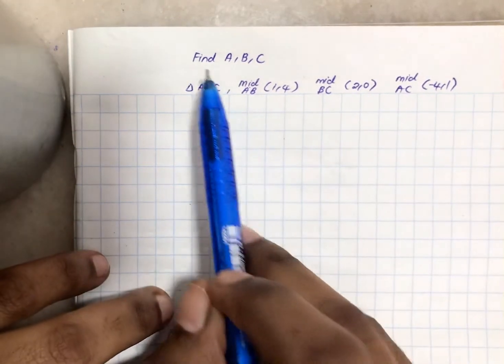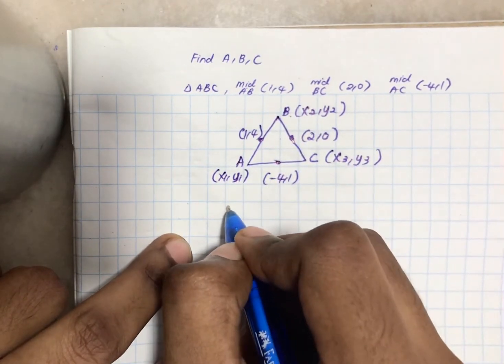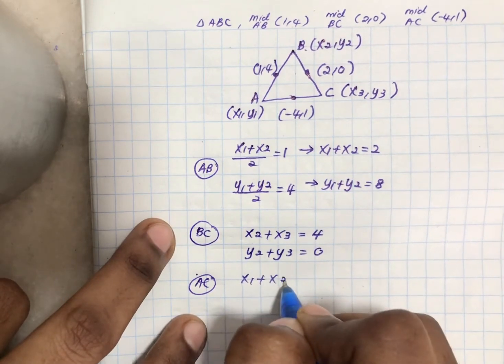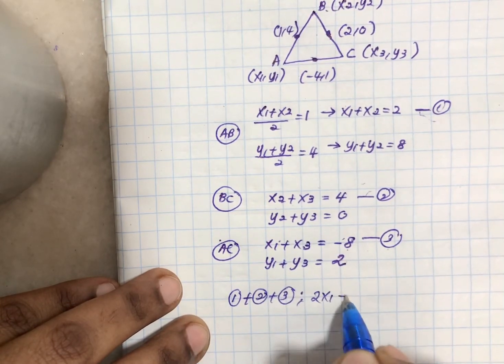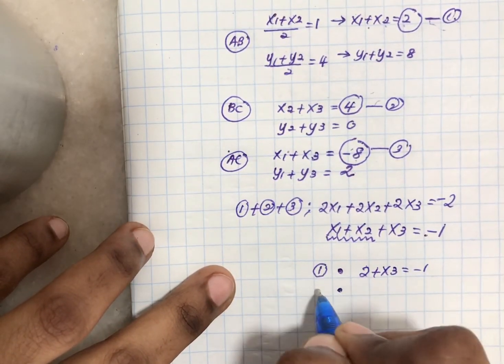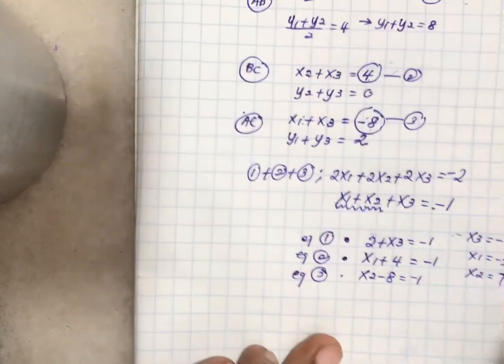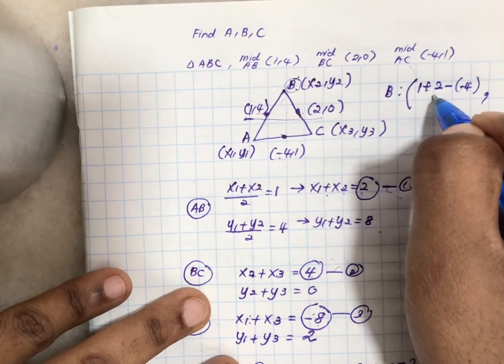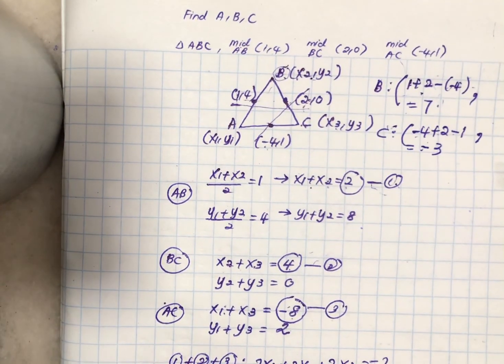How to find vertices of a triangle, given midpoints? Shortcut trick shared.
Cambridge International AS Pure Mathematics 1 Sue Pemberton Pg75 Q12